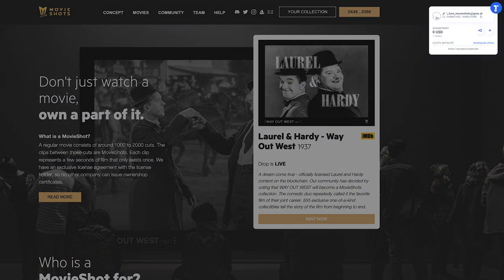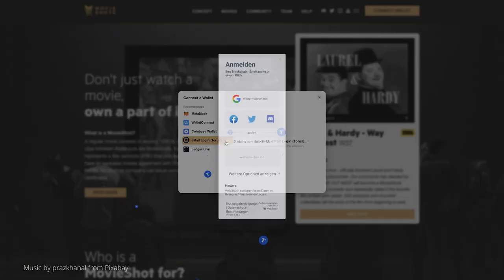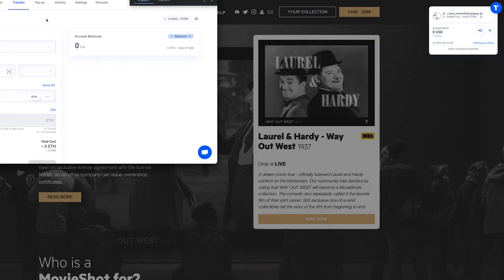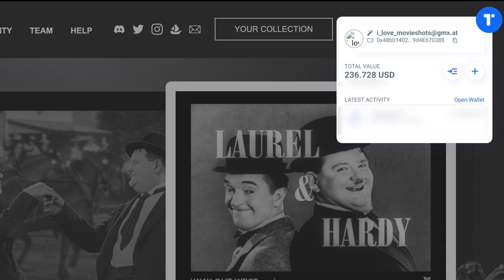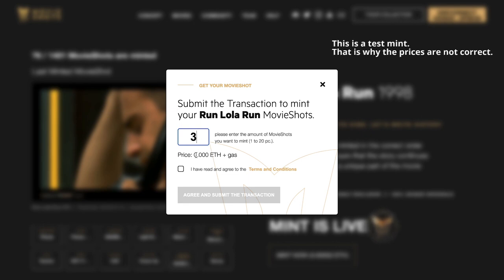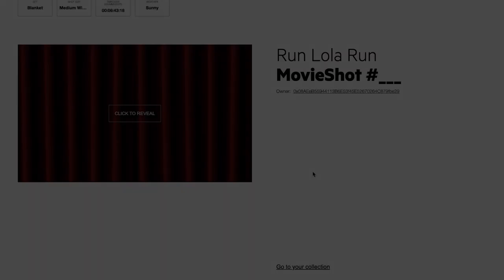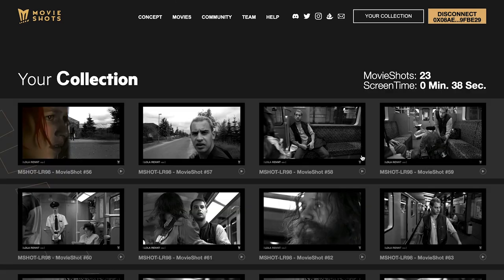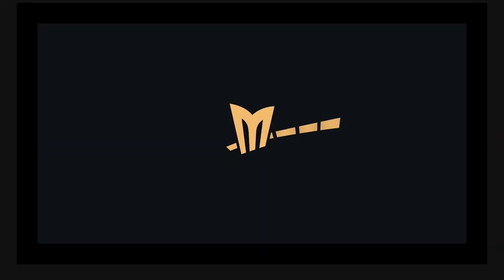Effortlessly Create a Digital Wallet and Mint Collectibles